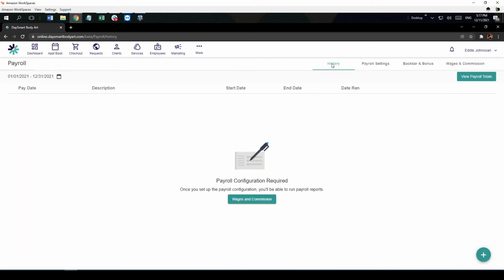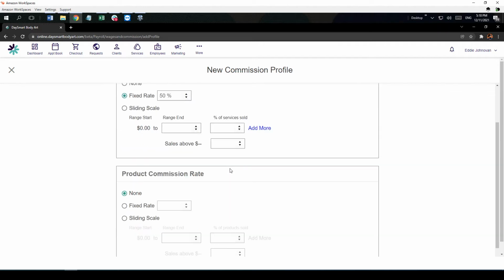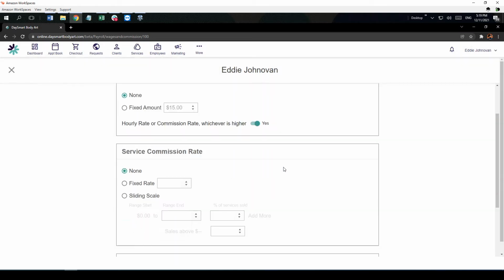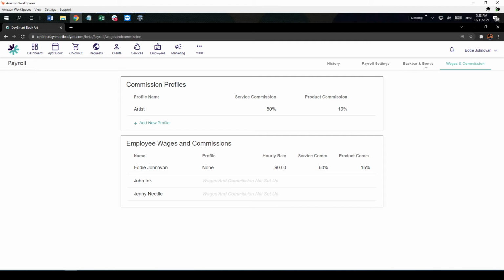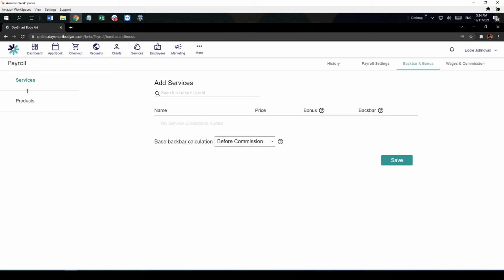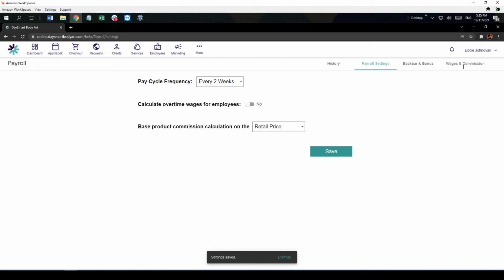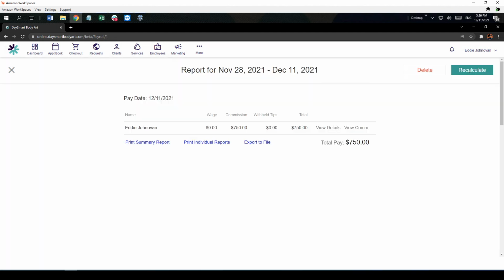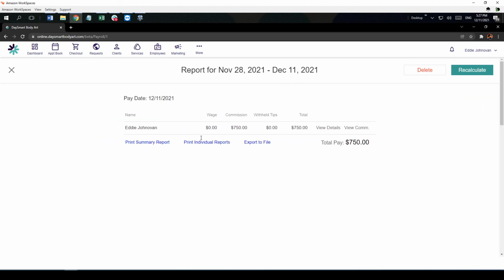Payroll DaySmart Body Art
Check out what other features our salon software can help you out with!